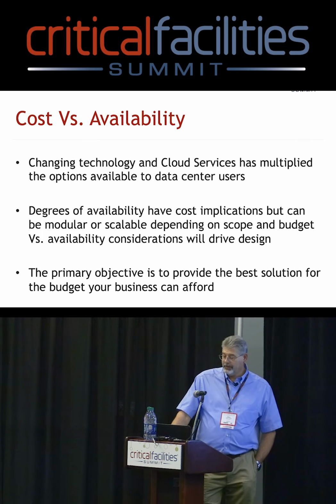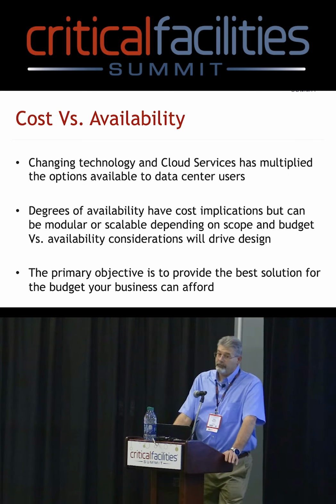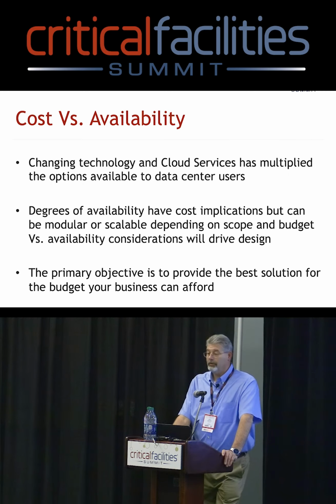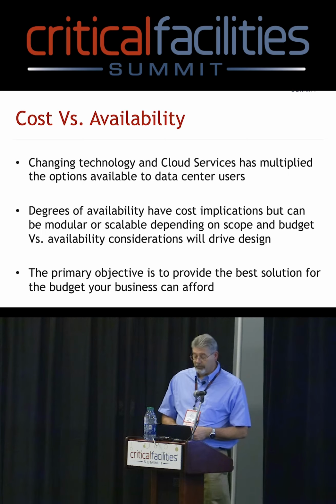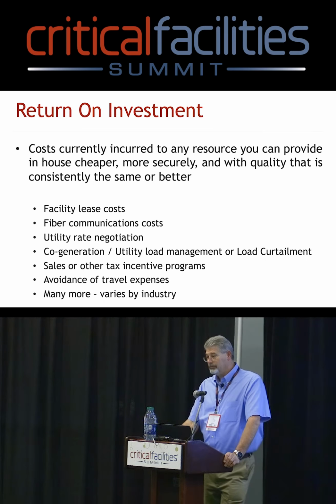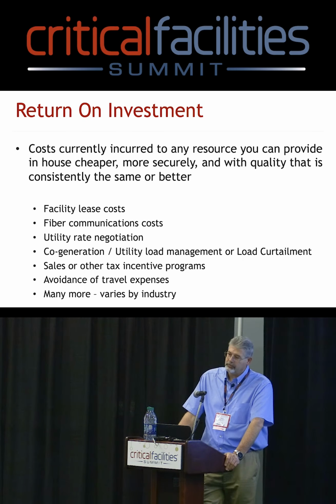Data Center Design - Cost VS Availability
Learn about the ideology and techniques specific to collaborative design.
Understand the required critical facility program elements for scalability, flexibility, maintainability, and longevity.
 Discuss the role of right sizing, resiliency, value engineering and cost recovery methods.
Creating building proposals that help you gain project funding.